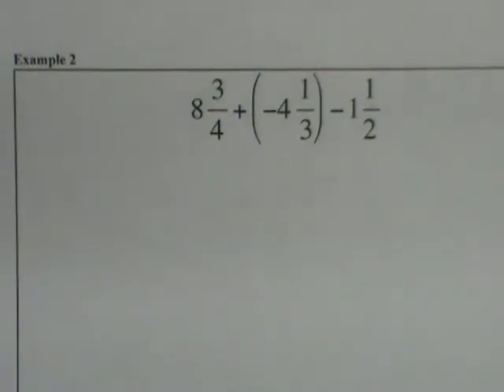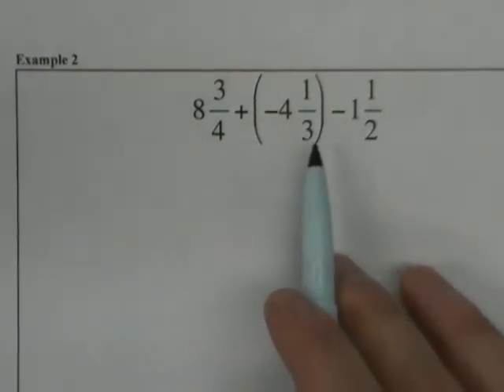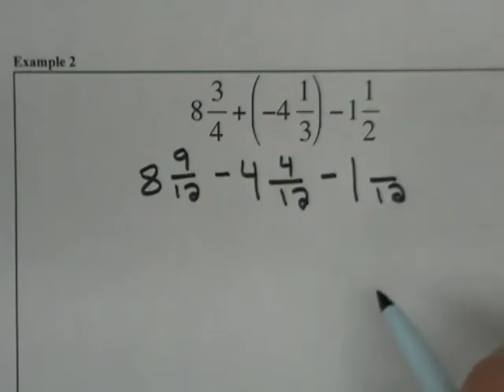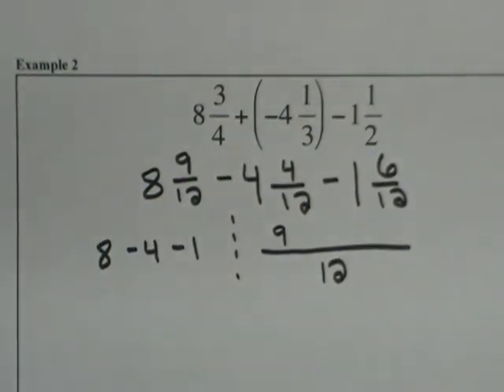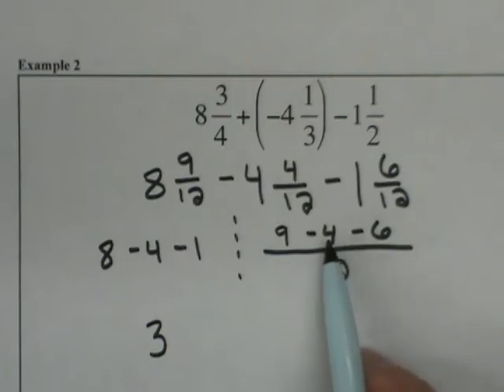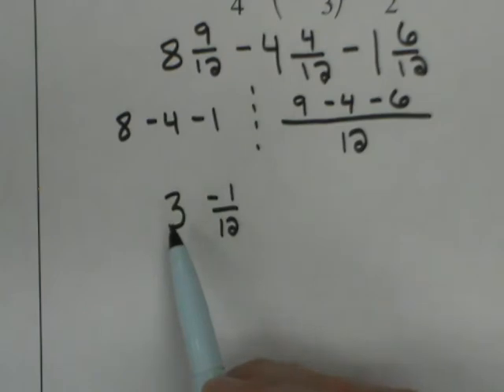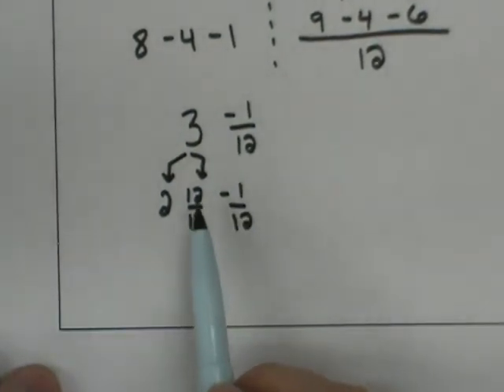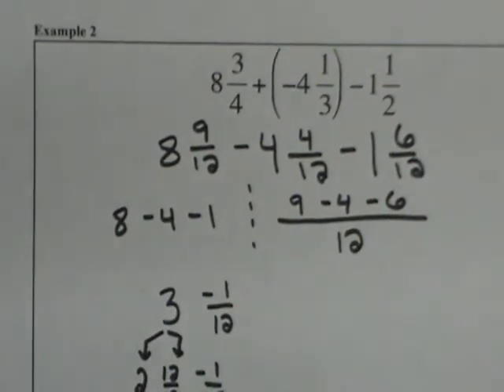Adding Subtracting Rational Numbers Example 2